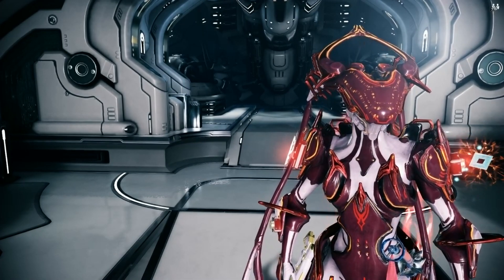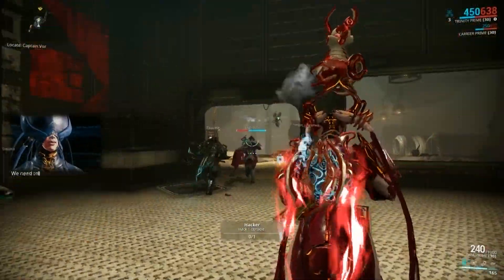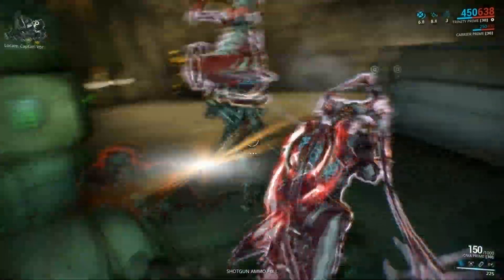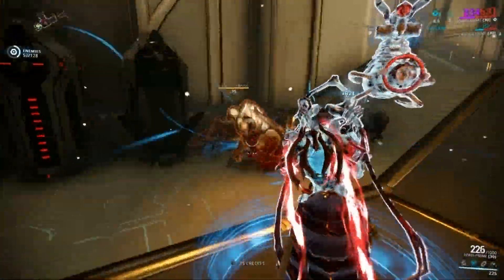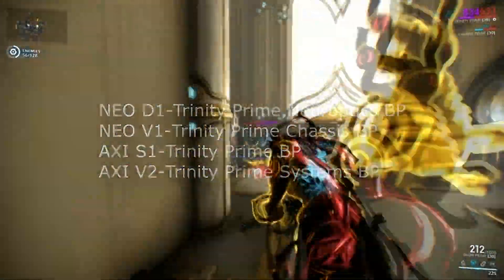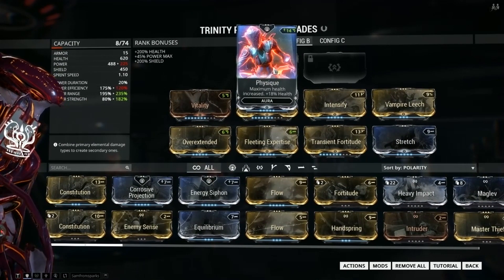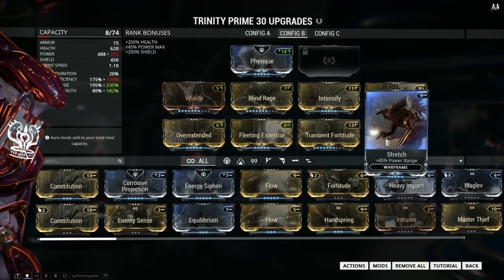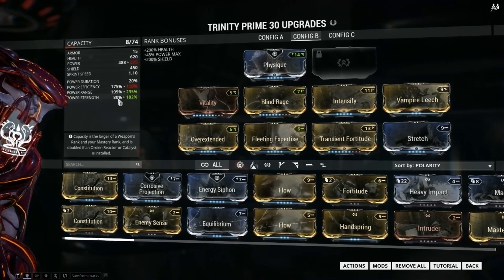Warframe Guide for Beginners |Trinity Prime & Energy Vampire "EV" Build (0 Forma) |Warframe Tutorial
Hey guys, in this video i will be showing you Trinity Prime and one of best (0 forma) builds for "EV" Trinity Prime.